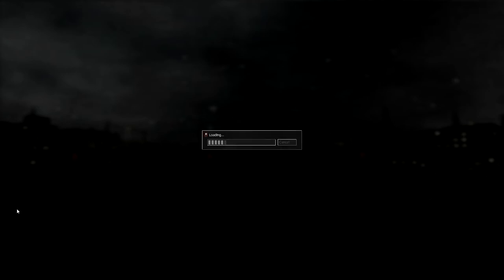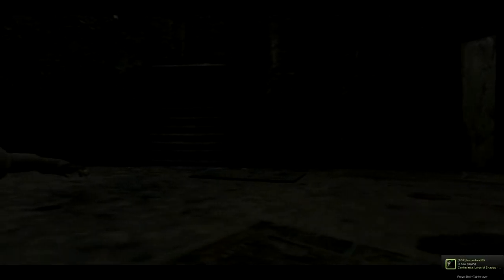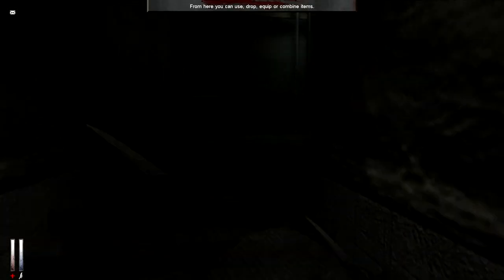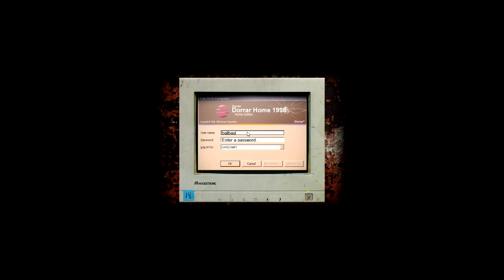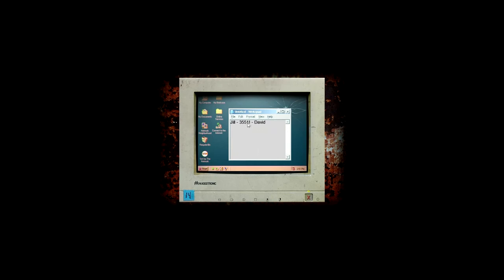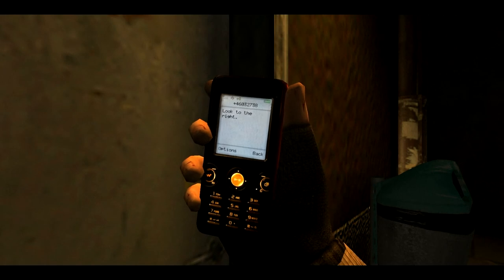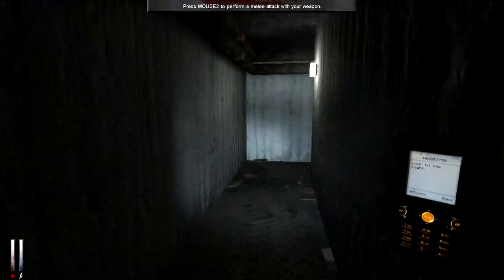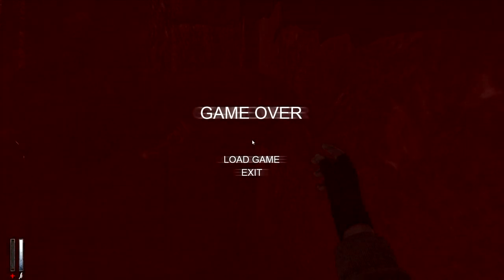Govan Plays: Cry of Fear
So I realised I haven't uploaded in months, so thought I'd upload this little film of me absolutely pooping my pants playing Cry of Fear! free to play on Steam by the way!